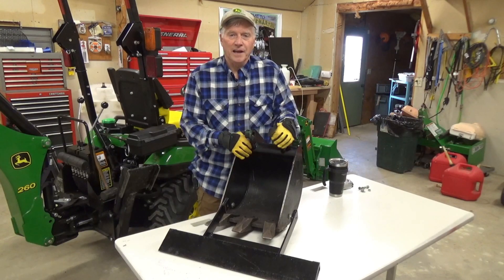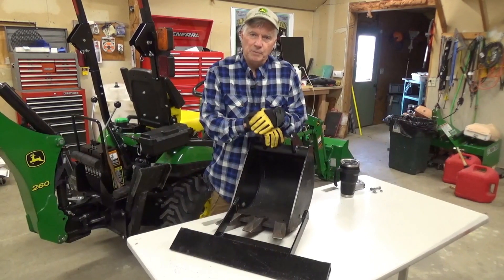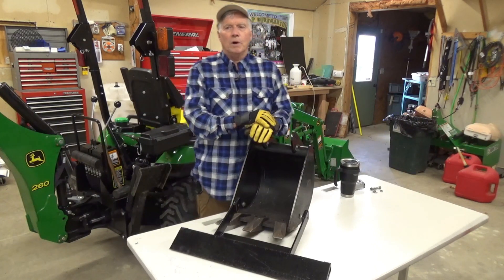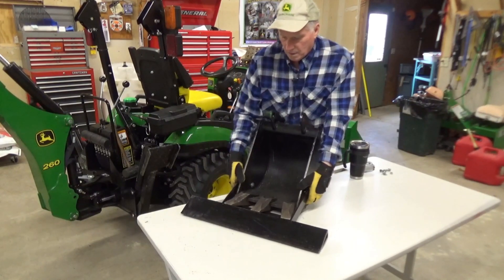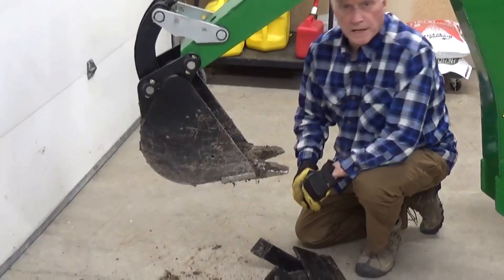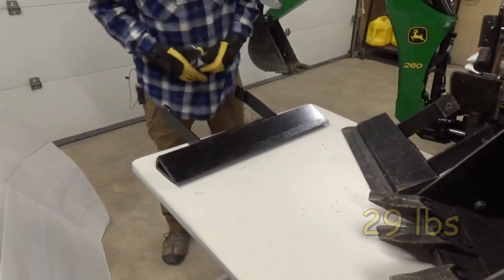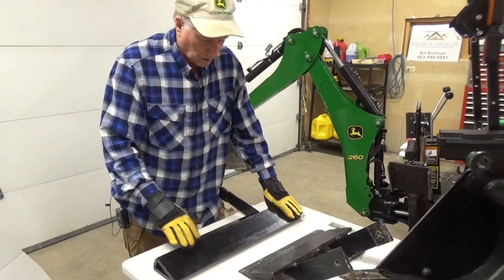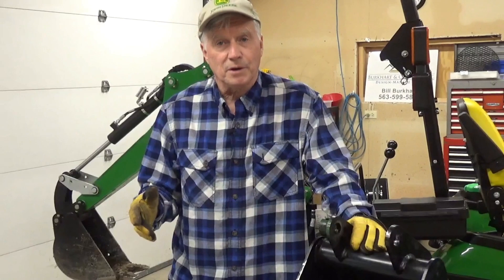John Deere Backhoe Attachment- Custom Scraper Blade / #98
I'll show you how to build your own custom backhoe attachment in todays video.
We made a custom backhoe scraper blade for the John Deere 260 backhoe. This makes the bucket similar to a ditch bucket. This attachment can be installed and removed easily in less than a minute without removing the bucket. This design can also  be applied to any backhoe bucket.
You may also wish to watch video #99 for additional information.

Welcome to my channel, I'm in Dubuque Iowa, and my channel is know as Today in Iowa or Bill Burkhart 1025.Be sure and check out my channel for many videos including the John Deere 2038r backhoe and the many implements I have to maintain my property.

I'd enjoy hearing your comments, I answer every comment.

Chapters
0:00 Introduction
1:05 Why not a ditch bucket?
2:18 Paddle overview
3:04 Attaching paddle to backhoe
3:33 How to build the paddle
4:47 Building a smaller paddle
5:39 Project completion